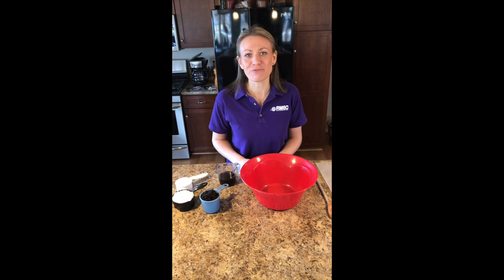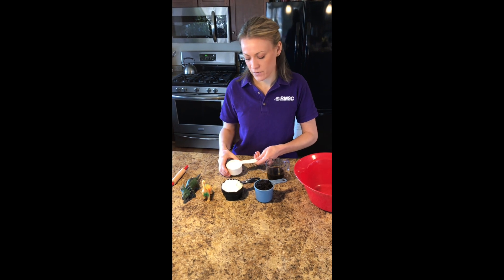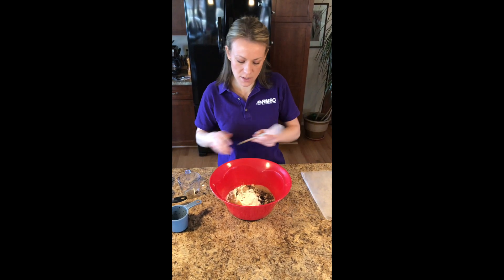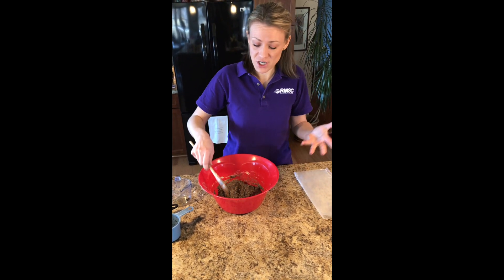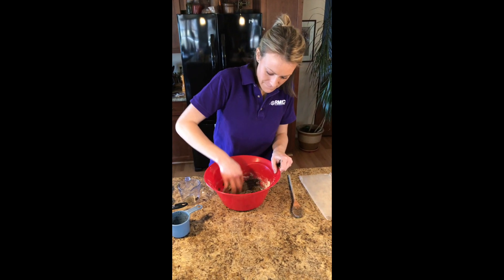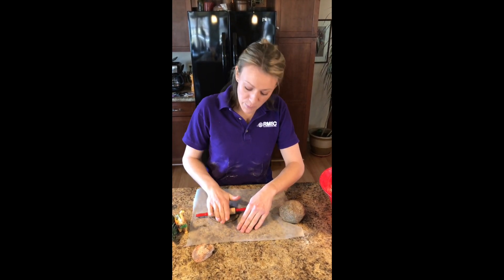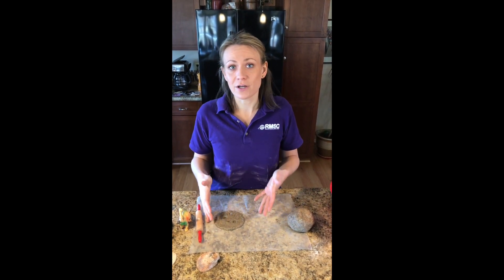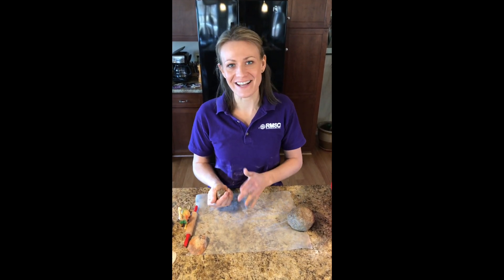Curiosity Bites: Fossil Mud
We have tons of cool fossils at the museum, but did you know you can make your own fossils at home? Get on some play clothes, gather some supplies, and follow along with this video to learn how to make some fossils. When you’re done, take some photos and share with us on social media by tagging @rocrmsc.

We share storytimes, planetarium shows, and fun science experiments and demos every weekday.